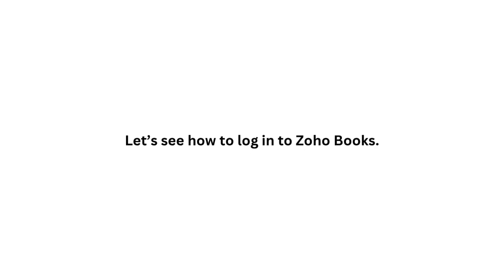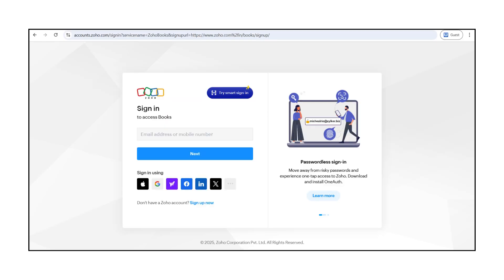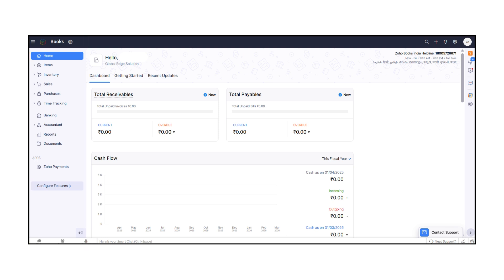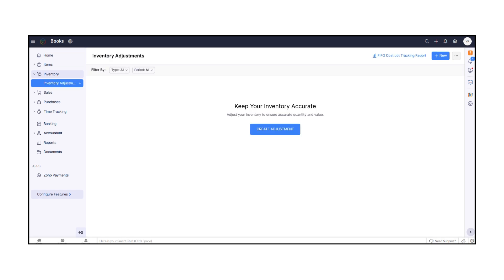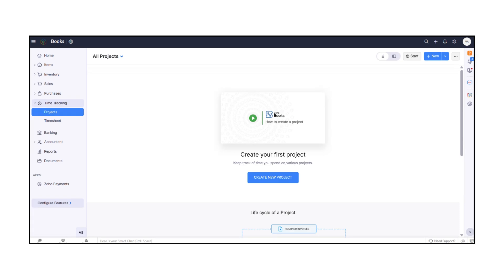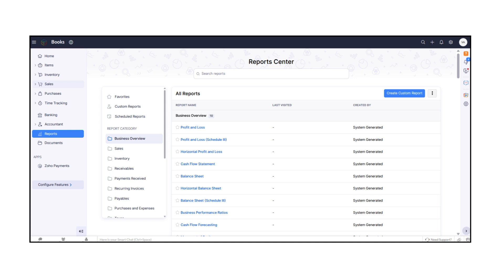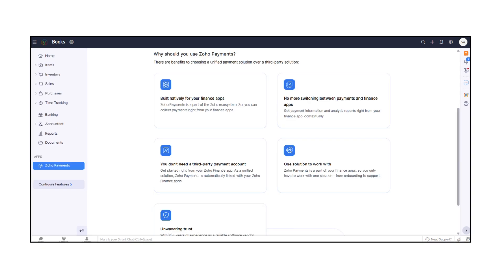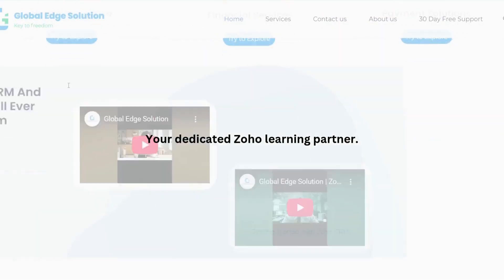How to login to Zoho Books (2026)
Getting started with zoho books? this quick guide shows you exactly how to log in and access your business finances in just a few clicks!

you’ll learn how to:
✅ log in to zoho books using your email or zoho account
✅ switch between organization accounts
✅ understand your zoho books dashboard after login
✅ secure your login with two-factor authentication

💡 zoho books is a simple yet powerful accounting software that helps manage invoices, track expenses, and automate bookkeeping.

📲 need help setting up or customizing zoho books for your business?
connect with global edge solution — your trusted zoho implementation and support partner.